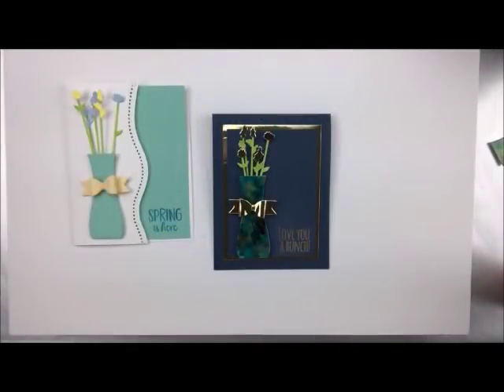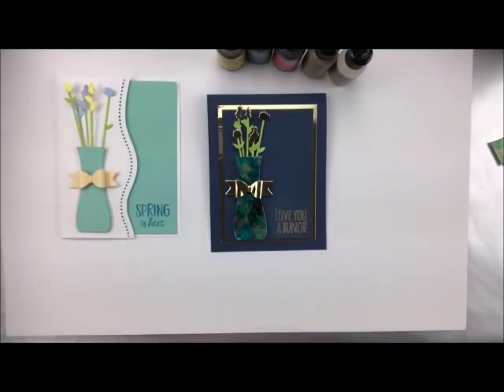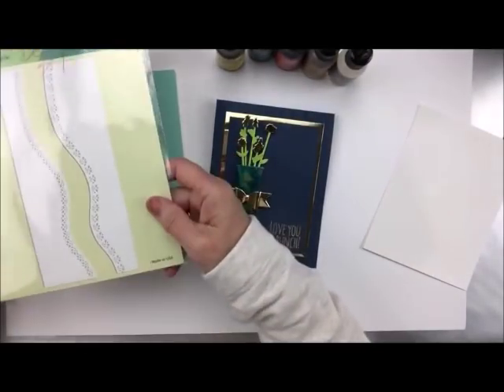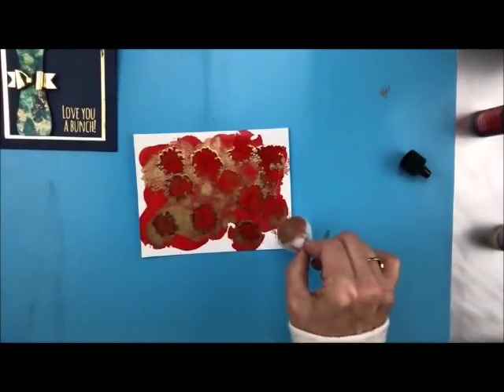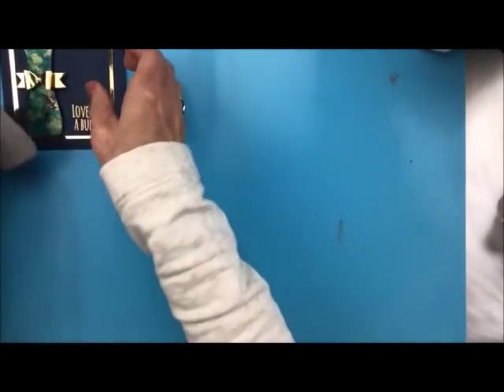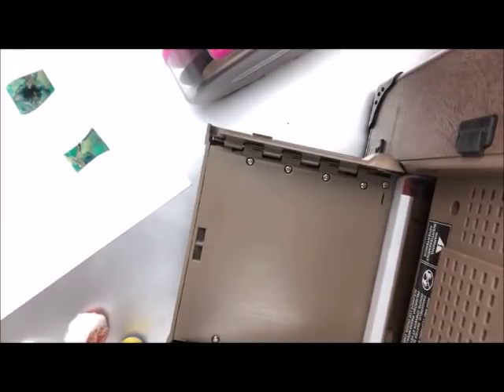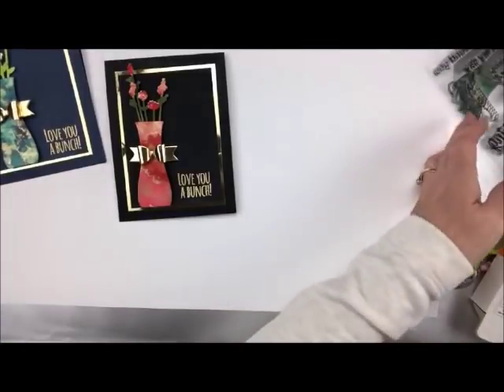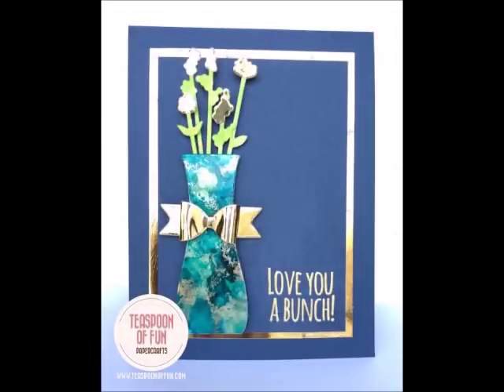Learn How to Marble with Alcohol Inks and Deb Valder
Learn how to Marble your cards using Tim Holtz Alcohol Inks.
[ Amazon US ]

• DD-019 TIm Holtz Alcohol Ink Kit - Teaspoon of Fun

• DD-018 Tall Flowers Die Set by Penny Black - Teaspoon of Fun

• DD-015 Wavy Stitch Edges Die - Penny Black - Teaspoon of Fun

• Art Impressions - Watercolor Collection - Clear Photopolymer Stamp Set - Sentiments

• Ranger Emboss It Foam Pad, Clear
[ Amazon US ]

• Nuvo - Craft Spoon and Embossing Powder - Gold Enchantment - 2 Pack Set

COMMENTS:
If you ever have any questions, let me know. I'm always here to help.